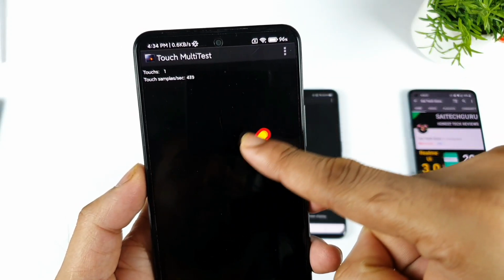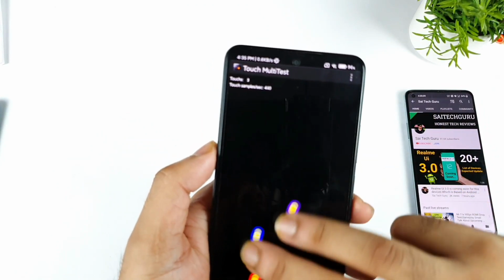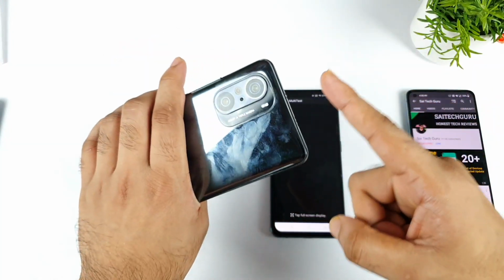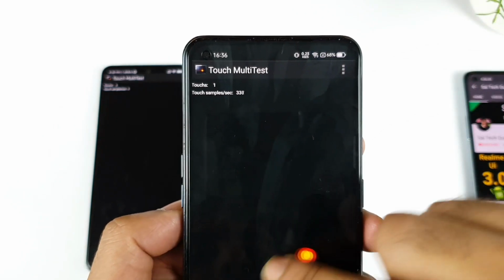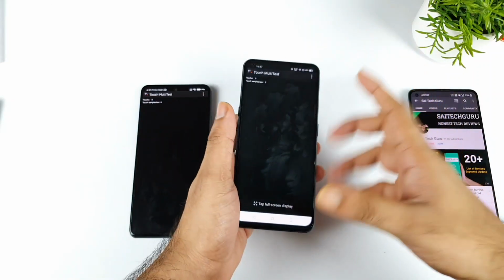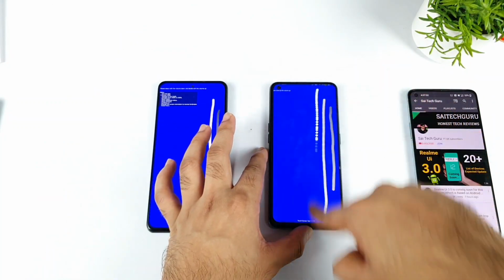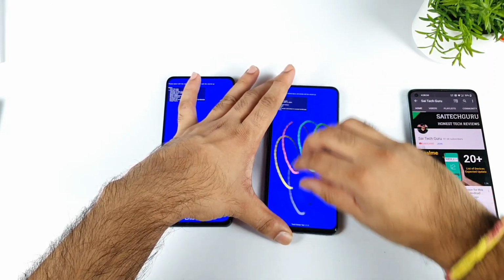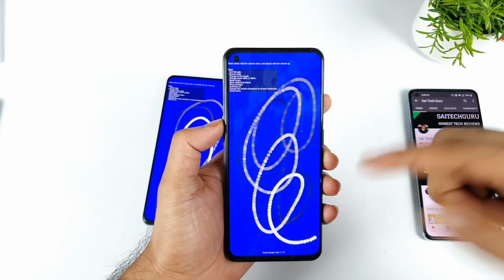Realme X7 Max vs Mi 11X Touch Sampling Rate Comparison Which is Best 🔥🔥🔥